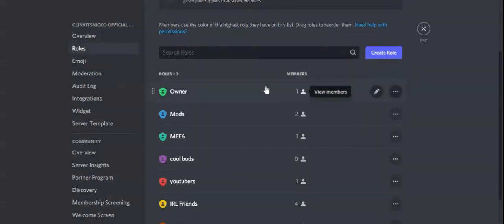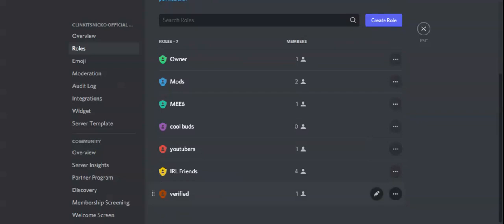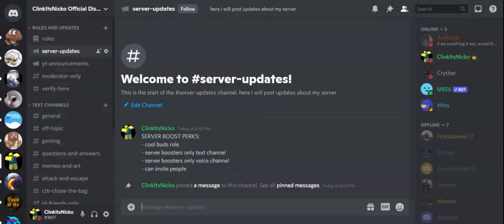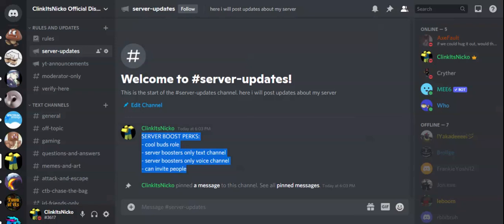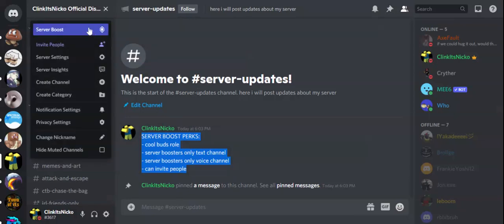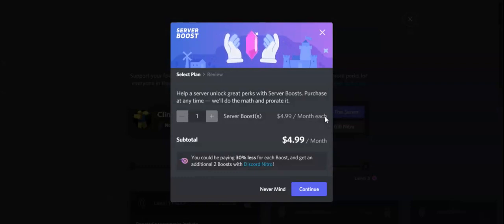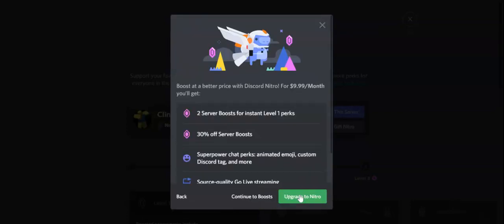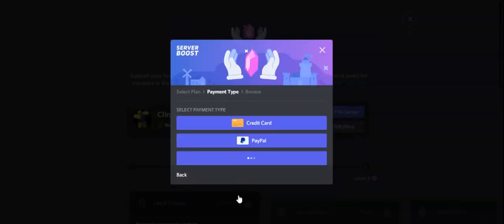how to get the cool buds role in my discord server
welcome to ClinkItsNicko
note: google drive version not available because it thinks there is a virus
in this video i will show you how to get the cool buds role in my discord server (you need to boost the server btw)